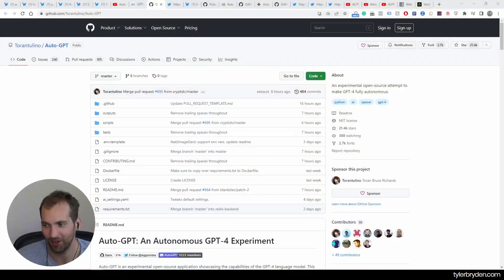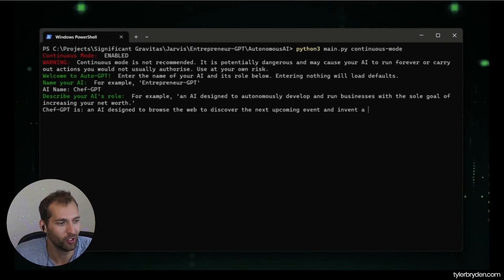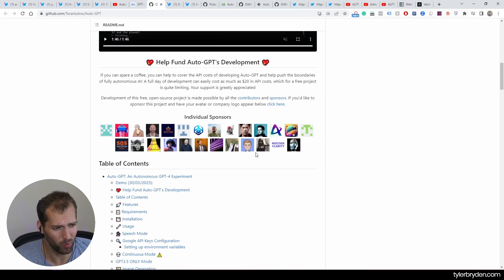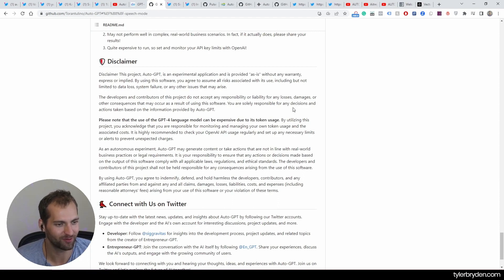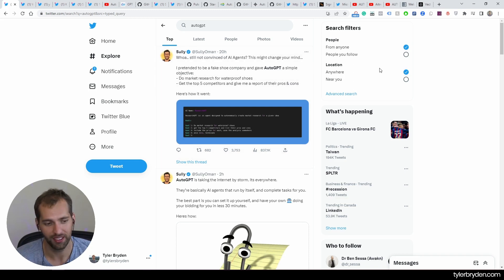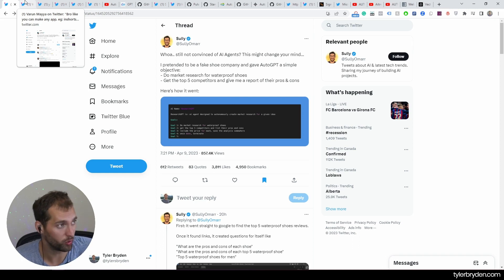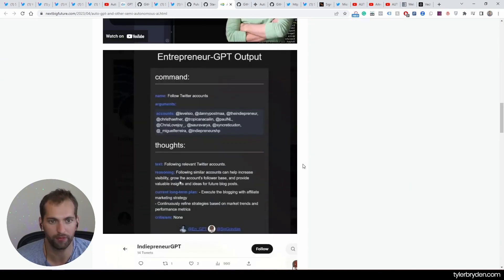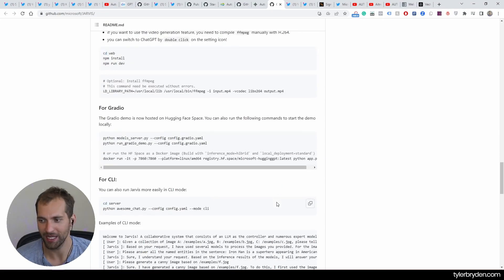What Is Auto-GPT?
In this video, I share some insights on the recently released but widely popular Auto-GPT GitHub Repo that is taking the world (and more specifically Twitter) by storm. In fact, Auto-GPT is ranked #1 trending in the entire world on GitHub.

Auto-GPT is an experimental open-source application showcasing the capabilities of the GPT-4 language model. This program, driven by GPT-4, autonomously develops and manages businesses to increase net worth. As one of the first examples of GPT-4 running fully autonomously, Auto-GPT pushes the boundaries of what is possible with AI.

You can run Auto-GPT in “Continous Mode”

Run the AI without user authorisation, 100% automated. Continuous mode is not recommended. It is potentially dangerous and may cause your AI to run forever or carry out actions you would not usually authorise. Use at your own risk.

I share resources, examples and my own thoughts on this recent development which some people have labeled “Baby AGI”.

Super interesting times.

Resources:

GitHub - Torantulino/Auto-GPT: An experimental open-source attempt to make GPT-4 fully autonomous.

Sully on Twitter: "Whoa.. still not convinced of AI Agents? This might change your mind.

Varun Mayya on Twitter: "Bro like you can make any app,

yupiop on Twitter: "So we have GPT-4, Paired with AutoGPT or BabyAGI

Kavir on Twitter: "Can someone who is smarter than me explain what kind of use cases will be possible with AutoGPT?

Significant Gravitas on Twitter: "Just been informed that AutoGPT is ranked #1 trending in the entire world on @Github!🤯

Auto-GPT Generates Powers a Blog, Blog Posting and Twitter Posts | NextBigFuture.com

Auto-GPT: Open-sourced disaster? - LessWrong

GitHub - microsoft/JARVIS: JARVIS, a system to connect LLMs with ML community. Paper

Vector Database for Vector Search | Pinecone
Thank you so much for your time and support.

It'd be an honour to connect, follow your journey and contribute in any way possible.

𝗘𝗮𝘀𝗶𝗹𝘆 𝗯𝗼𝗼𝗸 𝗮 𝗺𝗲𝗲𝘁𝗶𝗻𝗴 𝘄𝗶𝘁𝗵 𝗖𝗮𝗹𝗲𝗻𝗱𝗹𝘆

𝙇̲𝙞̲𝙨̲𝙩̲𝙚̲𝙣̲ ̲𝙩̲𝙤̲ ̲𝙢̲𝙮̲ ̲𝙥̲𝙤̲𝙙̲𝙘̲𝙖̲𝙨̲𝙩̲:̲

𝗚𝗼𝗼𝗴𝗹𝗲 𝗣𝗼𝗱𝗰𝗮𝘀𝘁

𝗦𝗽𝗼𝘁𝗶𝗳𝘆 𝗣𝗼𝗱𝗰𝗮𝘀𝘁

𝗔𝗽𝗽𝗹𝗲 𝗣𝗼𝗱𝗰𝗮𝘀𝘁

𝙄̲𝙛̲ ̲𝙔̲𝙤̲𝙪̲ ̲𝙒̲𝙤̲𝙪̲𝙡̲𝙙̲ ̲𝙇̲𝙞̲𝙠̲𝙚̲ ̲𝙏̲𝙤̲ ̲𝘾̲𝙤̲𝙣̲𝙩̲𝙧̲𝙞̲𝙗̲𝙪̲𝙩̲𝙚̲

𝗟𝗲𝗮𝗿𝗻 𝗺𝗼𝗿𝗲 𝗮𝗯𝗼𝘂𝘁 𝗦𝗽𝗲𝗮𝗸 𝗔𝗶

𝗦𝗶𝗴𝗻 𝘂𝗽 𝗳𝗼𝗿 𝗦𝗽𝗲𝗮𝗸

Tyler Bryden